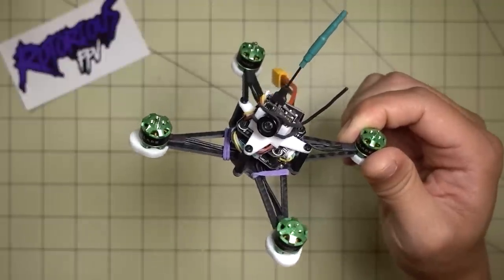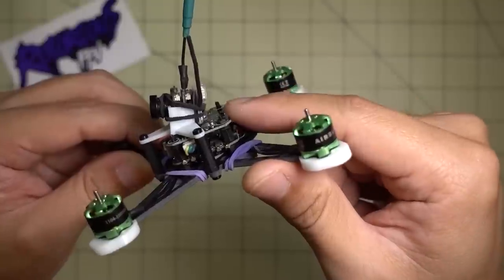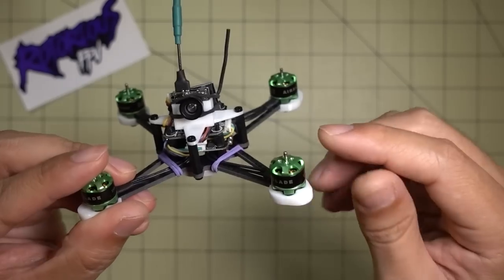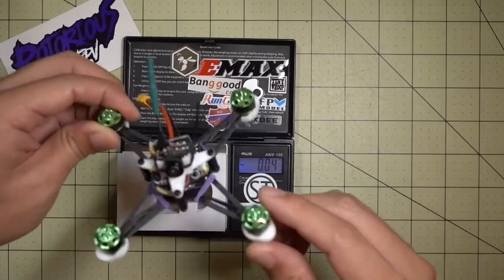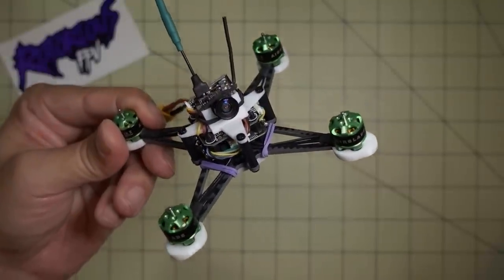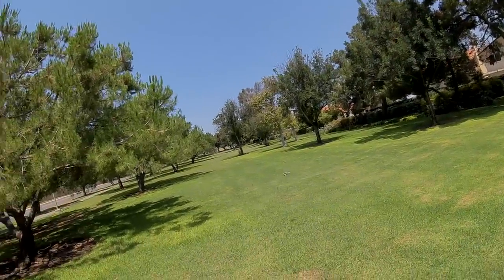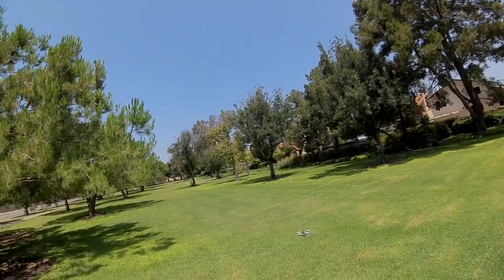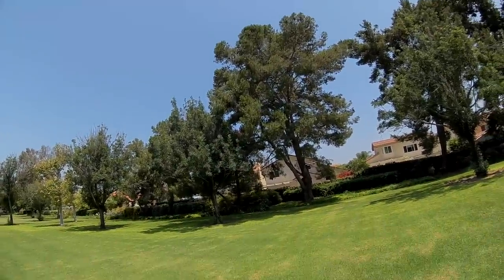Micro Drones 101 🚁#20🔥 RotoriousFPV Crook 110BL 🔥⚡👍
The Crook 110BL from RotoriousFPV has a ton of power with the Airblade 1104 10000kv motors. Powerful motors + lightweight frame = monster acro flyer!